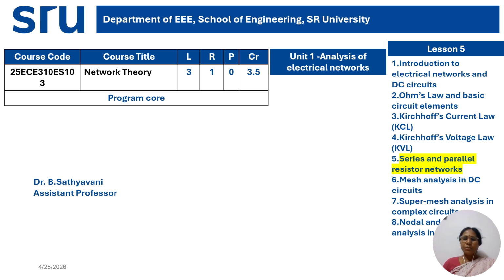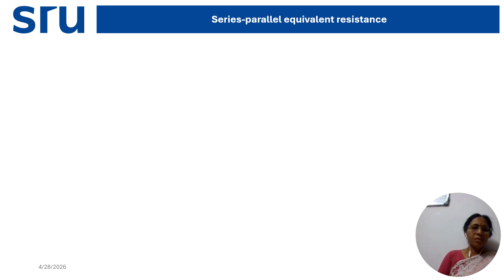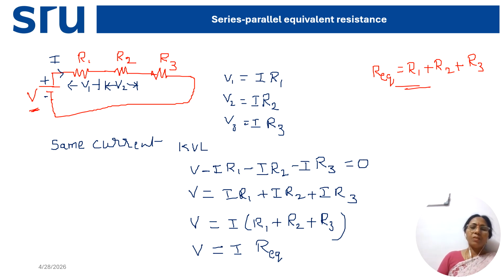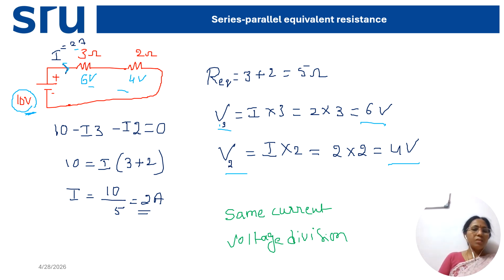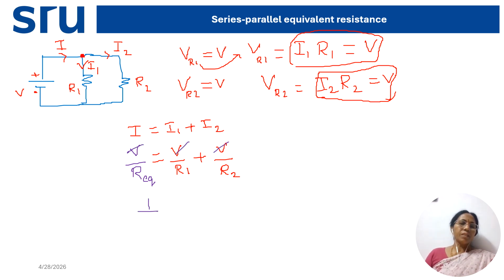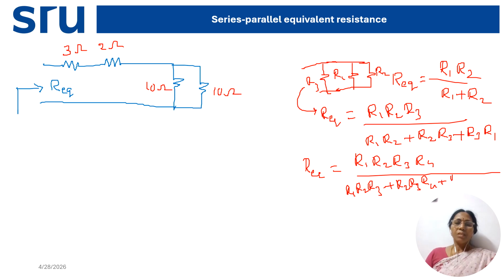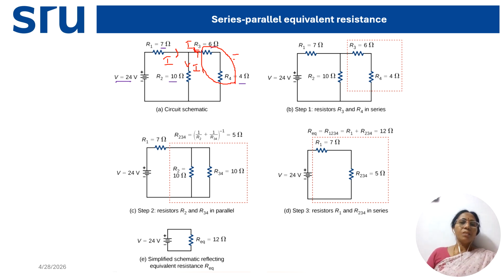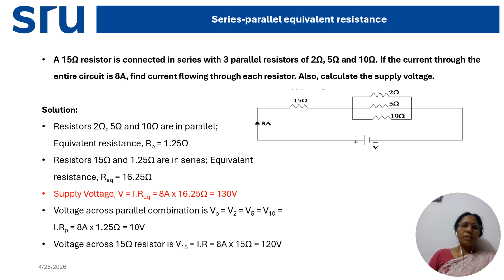Network Theory Lecture 5| Series & Parallel Circuits | Equivalent Resistance Made Easy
Learn how to simplify complex circuits using series and parallel combinations in this easy-to-understand lecture.

📘 In this video:

Series resistor connections
Parallel resistor networks
Step-by-step equivalent resistance

Based on lecture content from SR University

🎓 Perfect for EEE, ECE students and beginners in Network Theory.